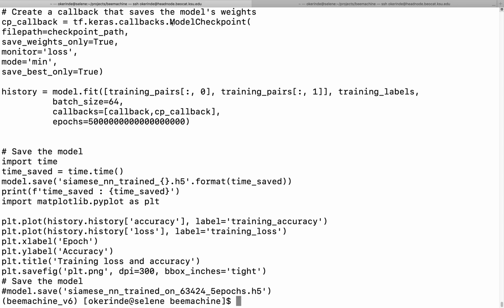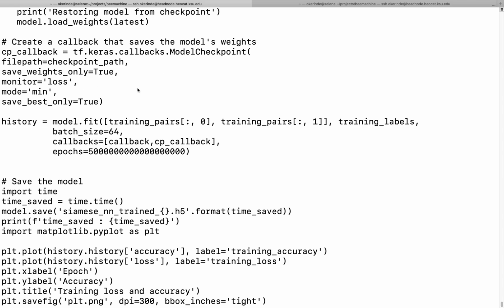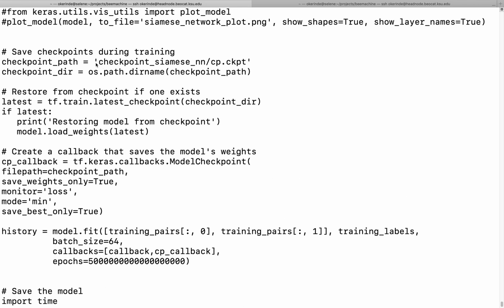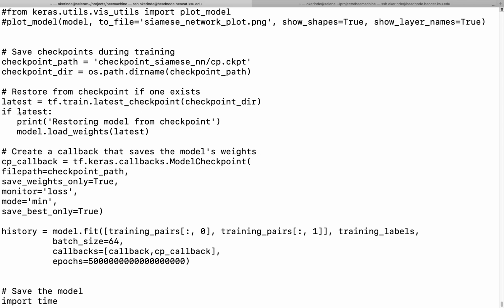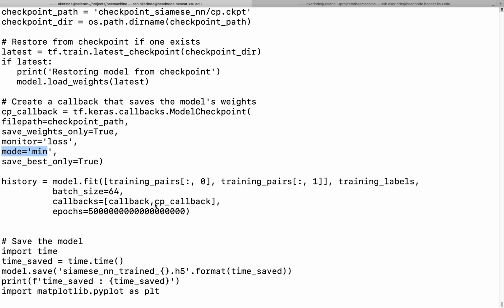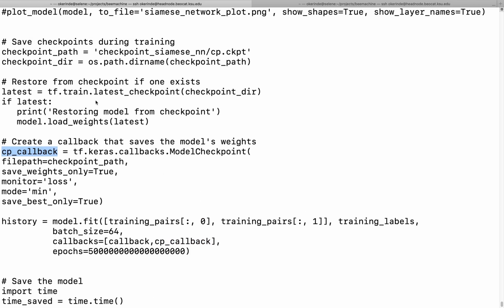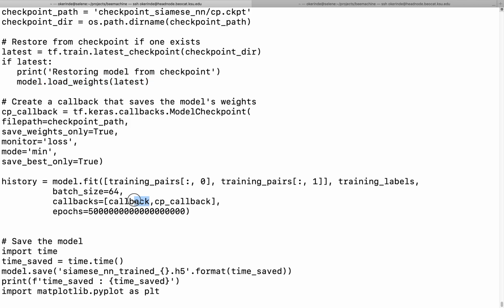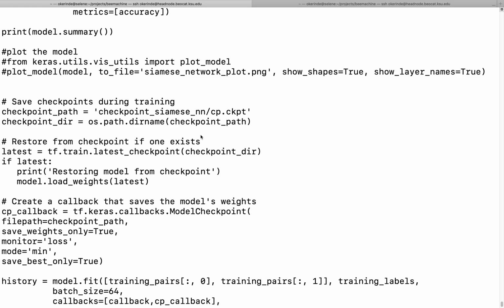ModelCheckpoint - Save best network weights while training